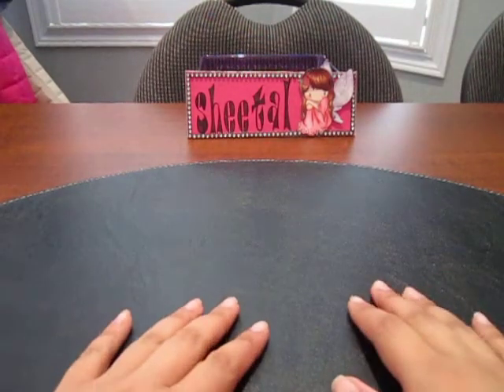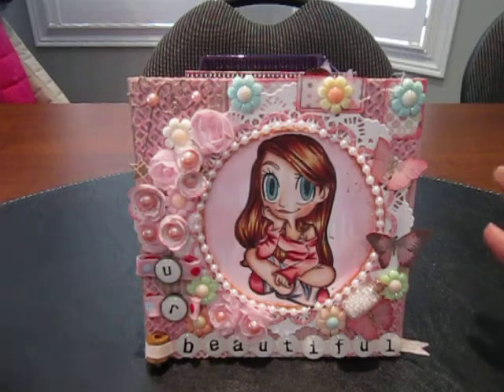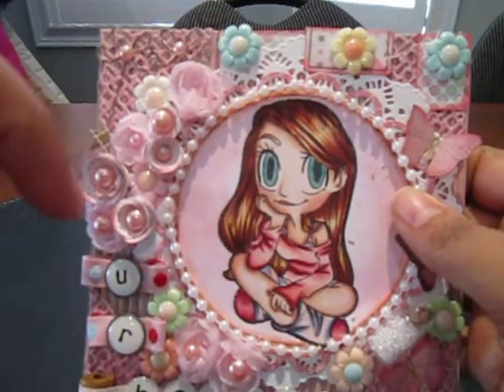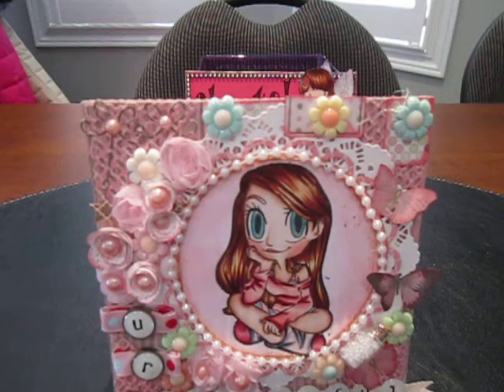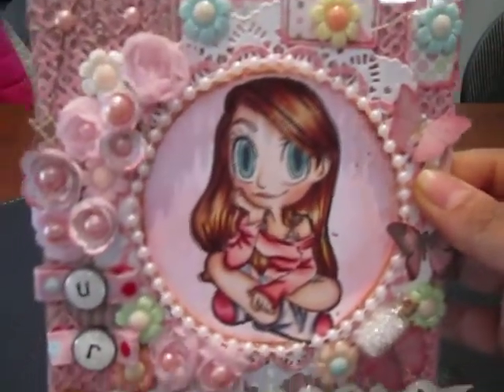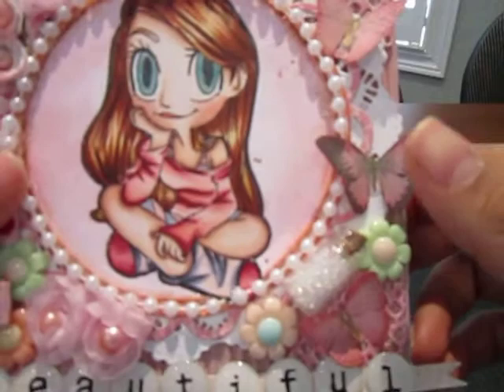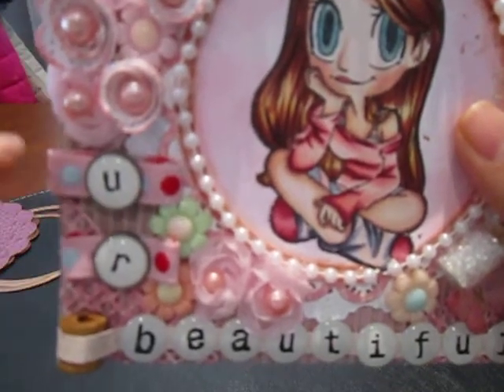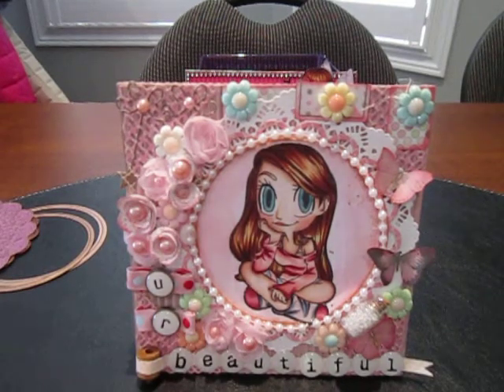Card share for "THINK PINK" challenge for Scarppin Stampers Fb group.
Tfw..!!!